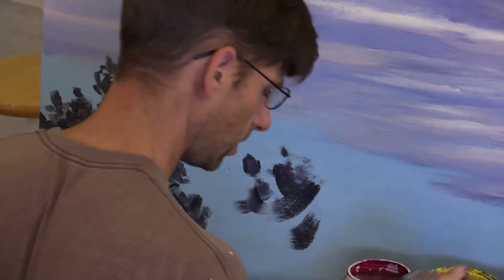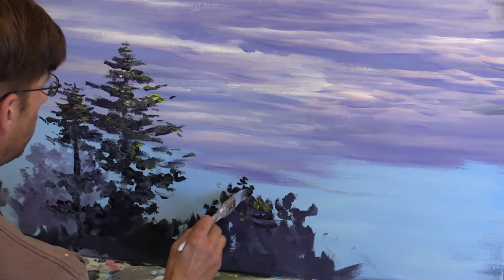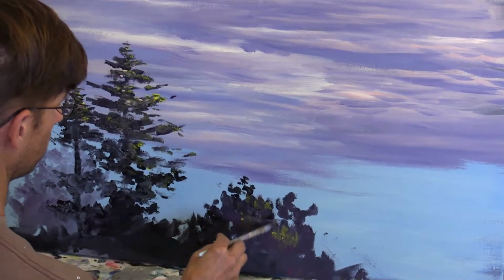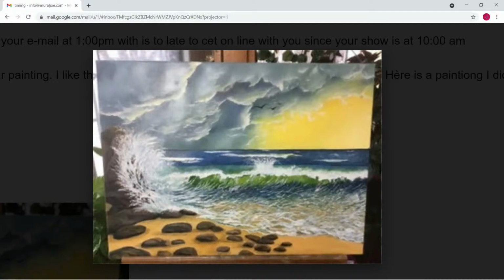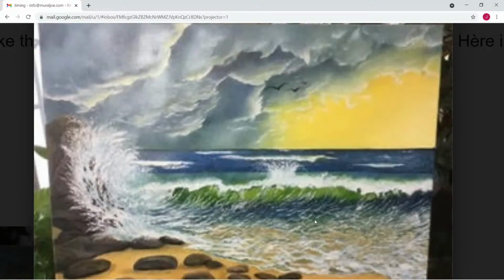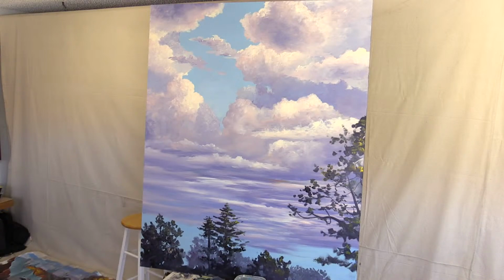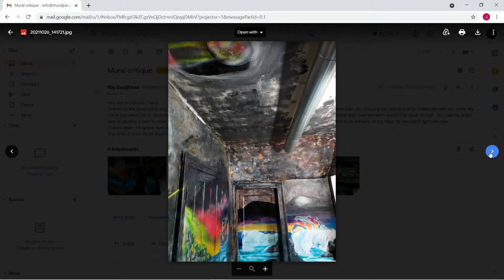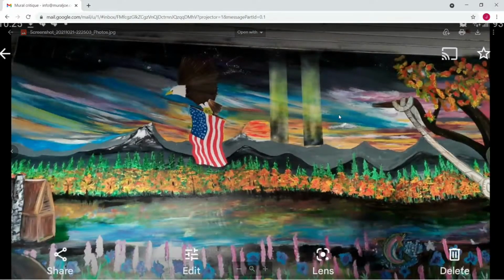How To Paint Dramatic Clouds - Part 5